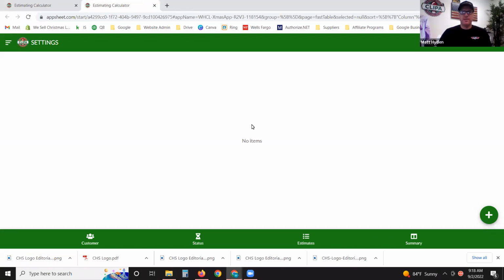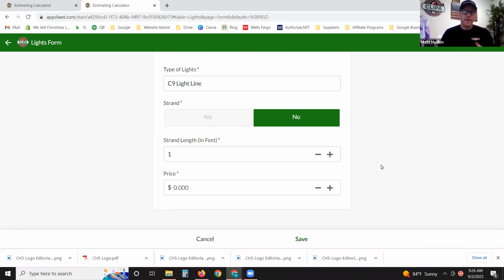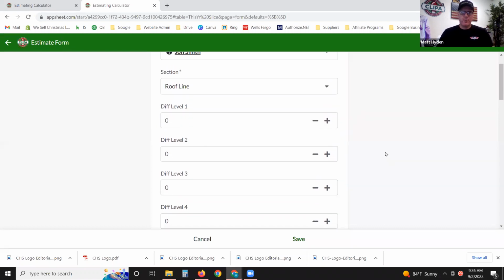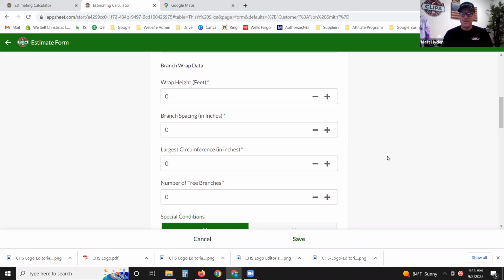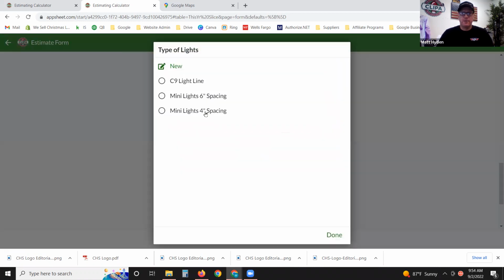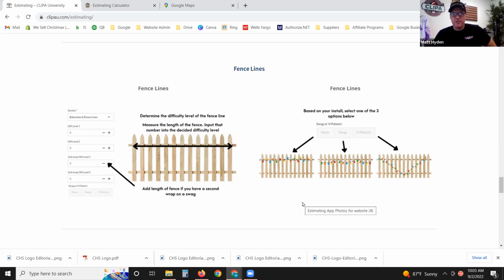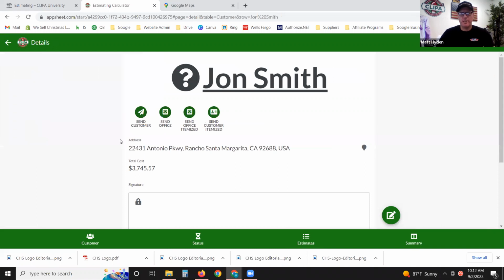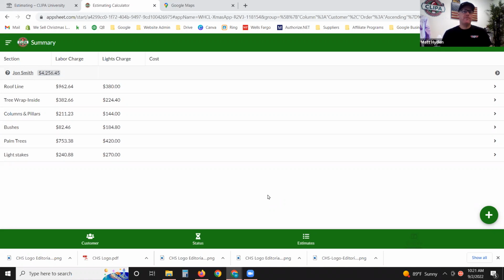Christmas Light Estimating App Training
You a Christmas light installers that finds yourself not making money? Well, we have got you covered. Our Christmas Light Estimating app will make sure you are profitable on every job. Sections for estimating include, roof lines, windows, bushes, trees, ridges, stake lighting and much much more.  Our estimating app uses your expenses to calculate your estimates so you can be confident you will be making money. Don't continue to find your bank account empty at the end of the season, become profitable by using our estimating app on your jobs.